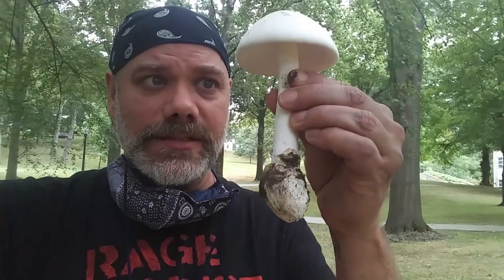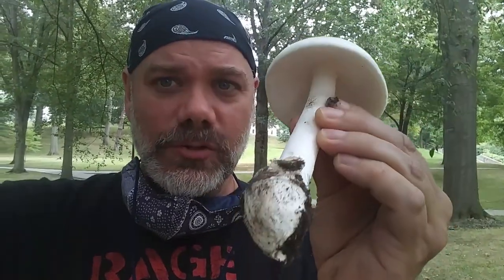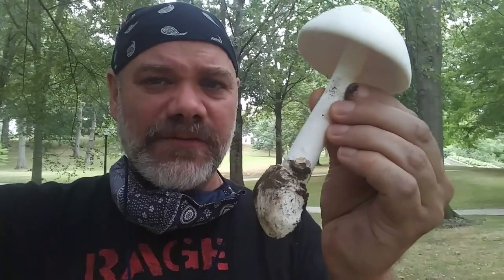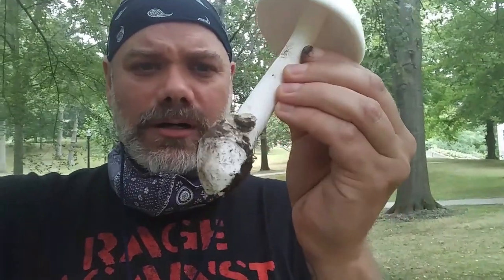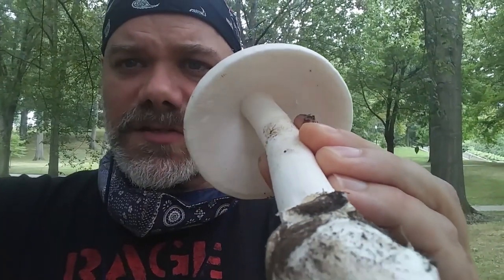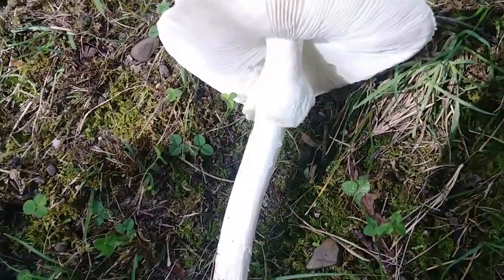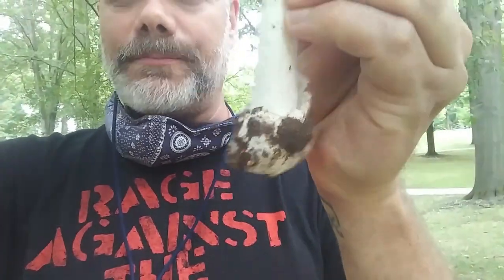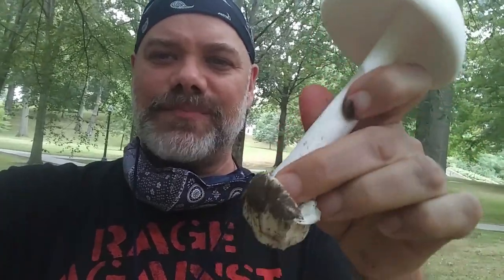Destroying Angel mushrooms with The Mushroom Hunter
Learn how to identify Amanita bisporigera (aka destroying angel), one of the most deadly mushrooms in North America